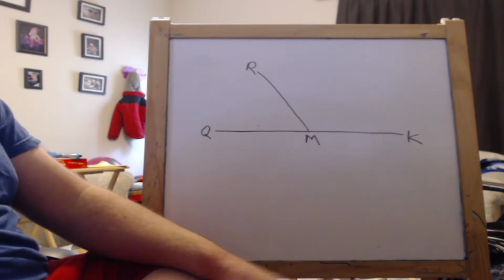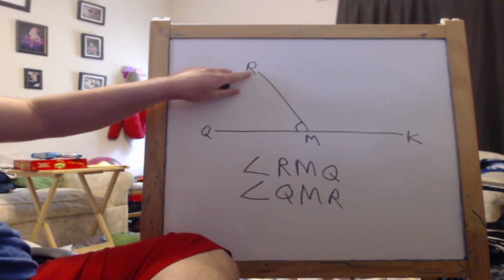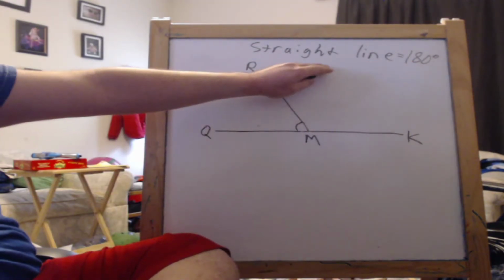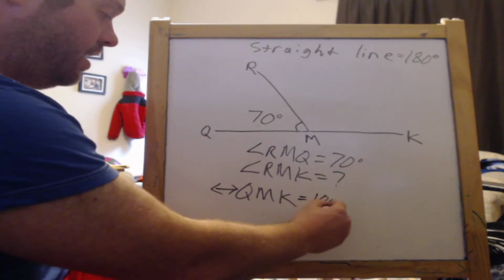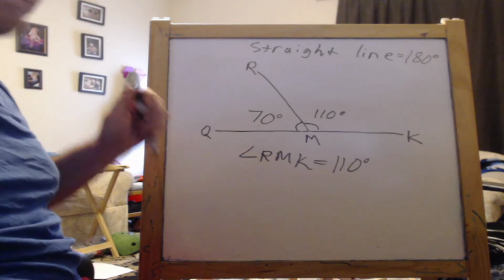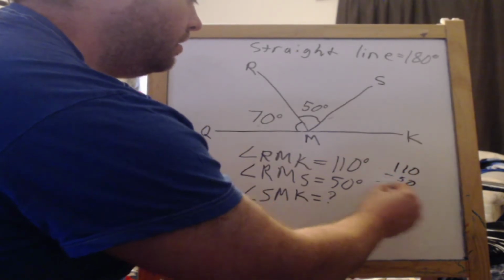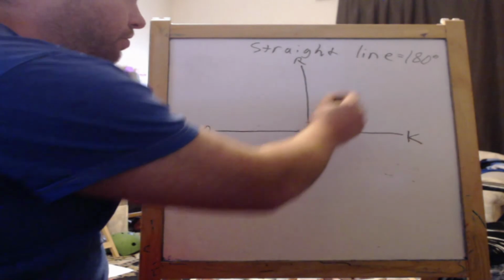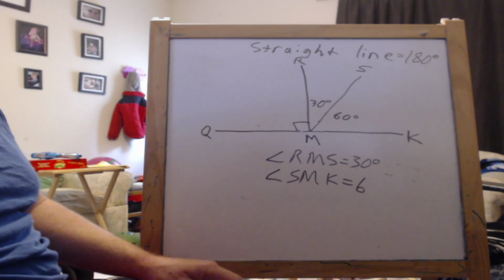4th Grade Math: Angles Basics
In this video I go over the basics of Angles and how to find missing angles.